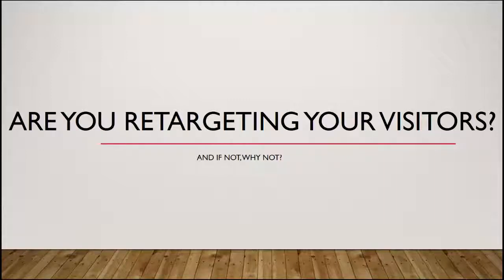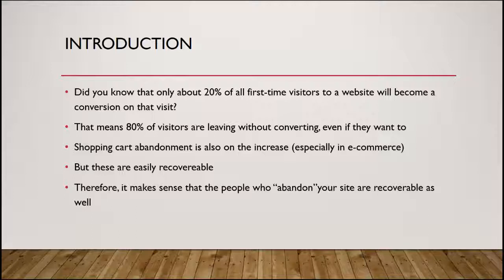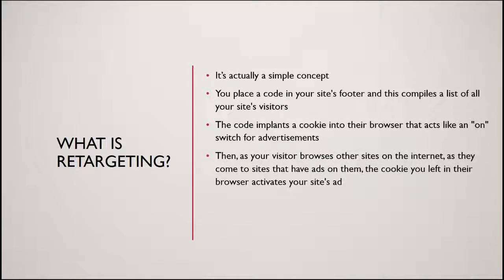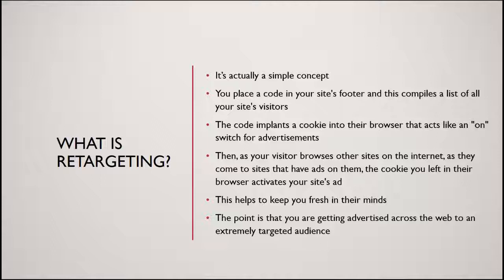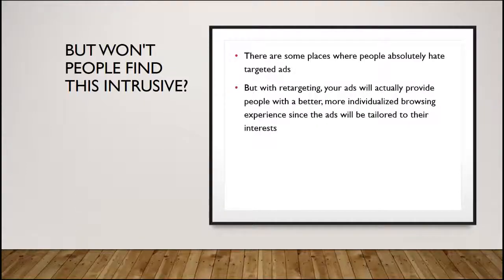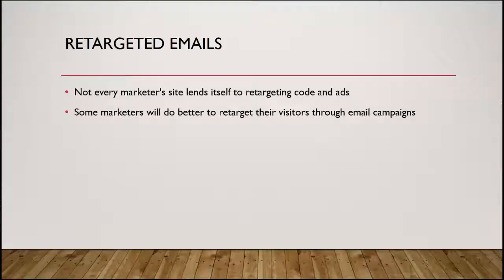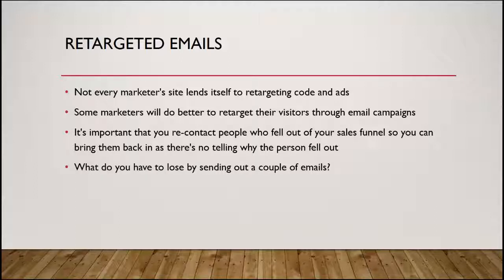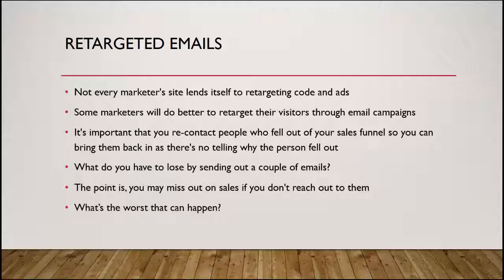Are You Retargeting Your Visitors